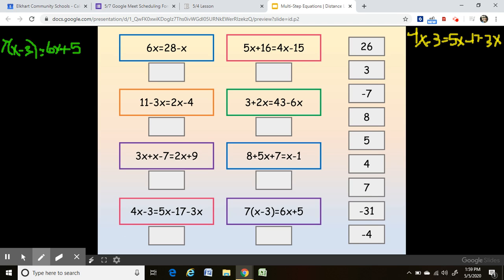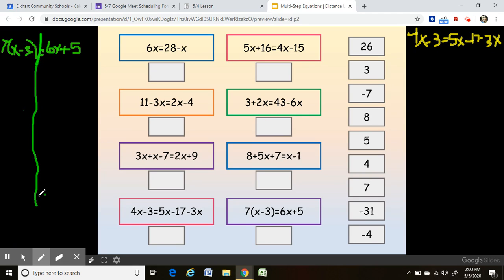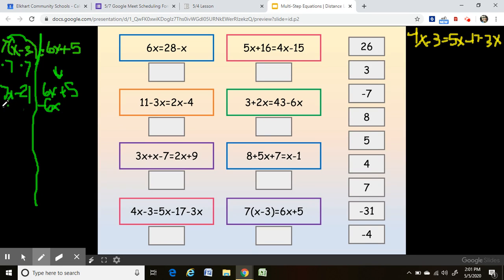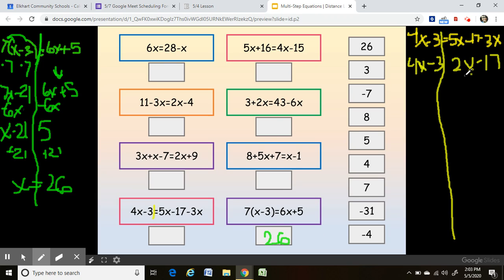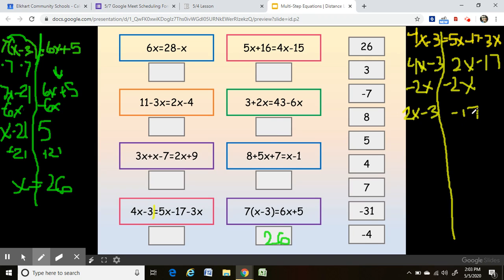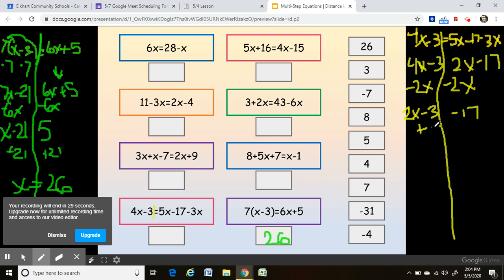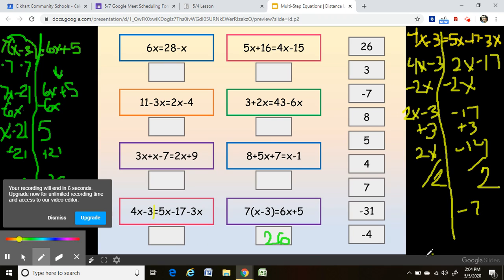5/4 Lesson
Ms. V appeared to make a comeback against the drawing tool, but lost in the end.
Ms. V: 0
Drawing tool: 3